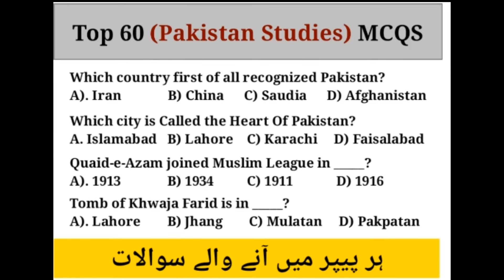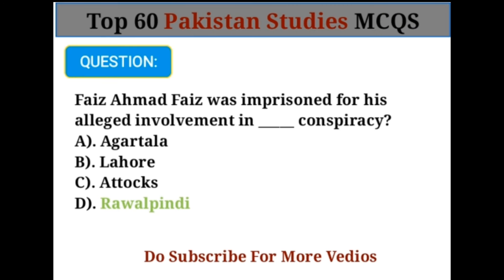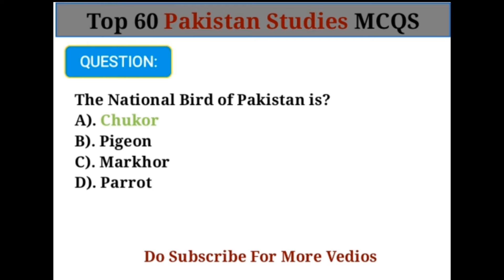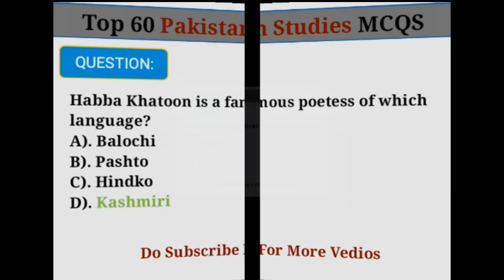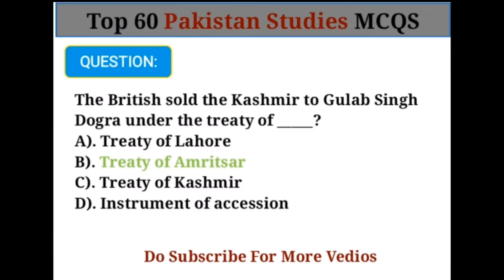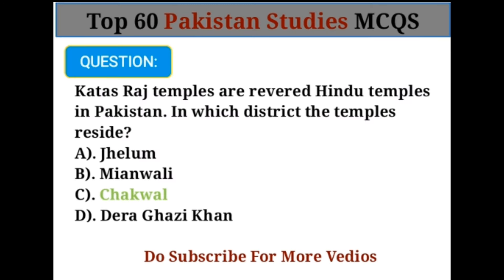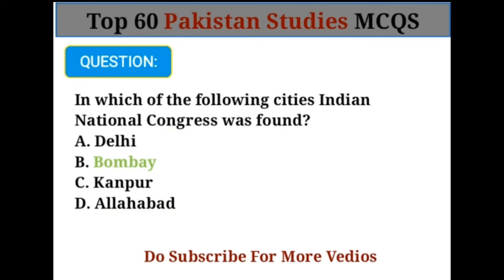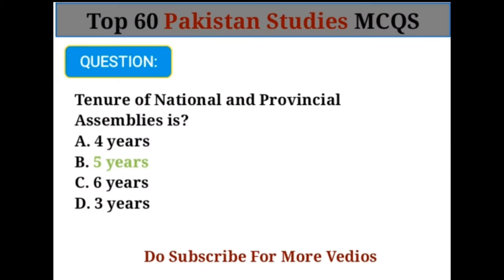Top (60) Pakistan Studies MCQS for Upcoming Jobs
Top (60) Pakistan Studies MCQS test preparation For PPSC, FPSC, CSS, PAF, NTS, PTS, OTS, Educators, FIA, Army, Police, Lecturer, SST, WAPDA, NADRA